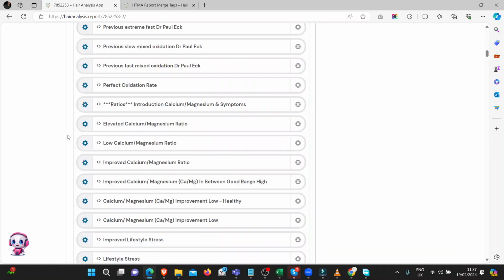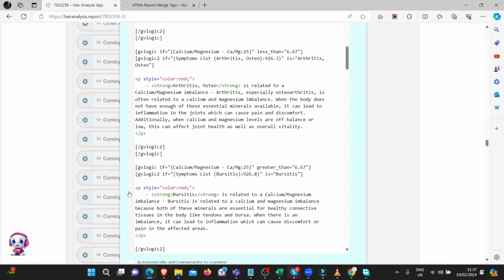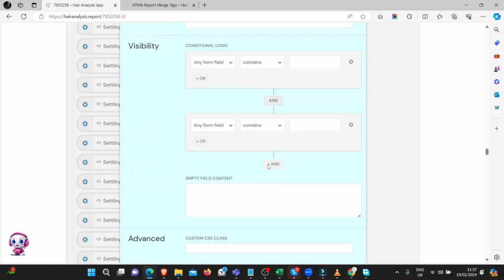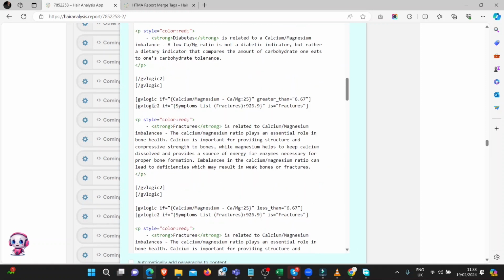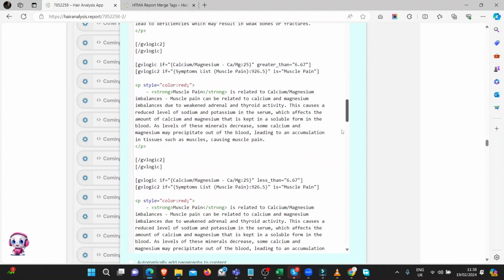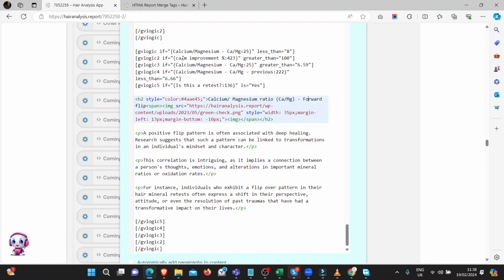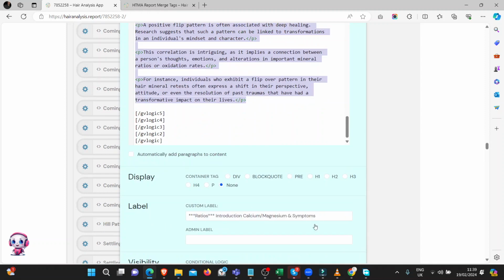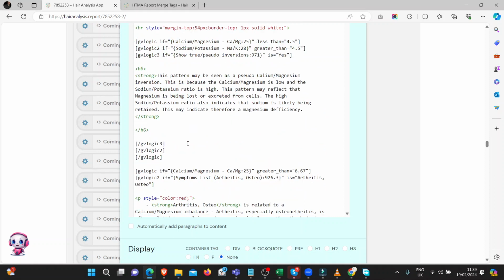Using the GV Logic nested shortcodes